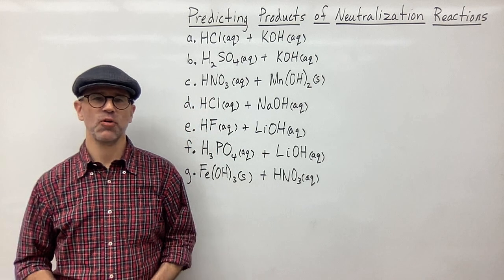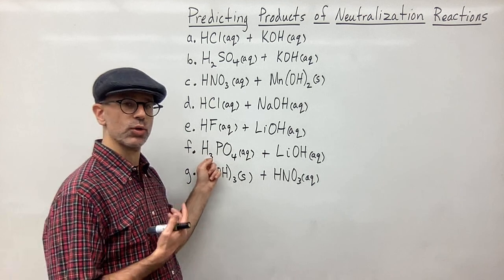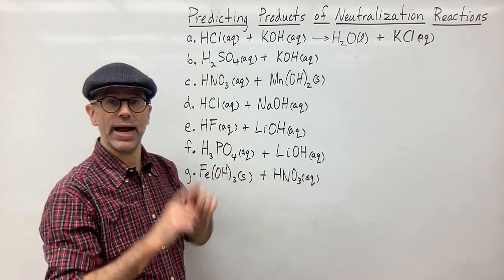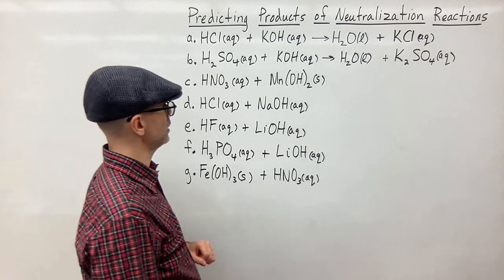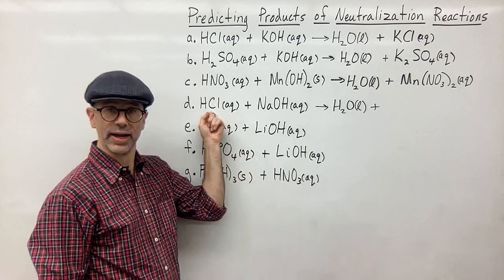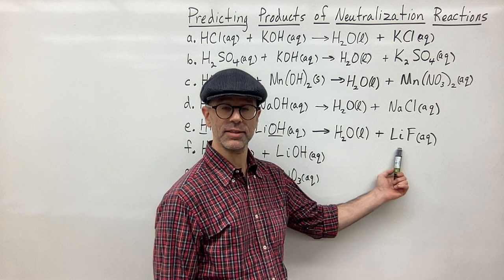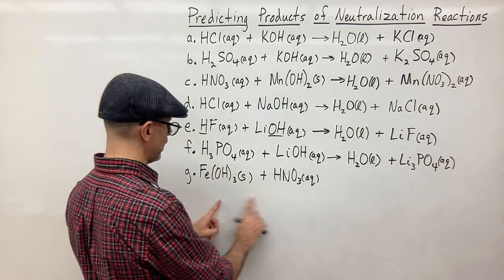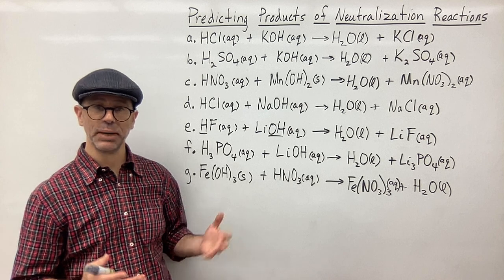Predicting Products of Neutralization Reactions: Practice Problems